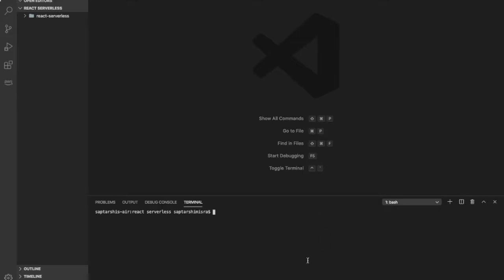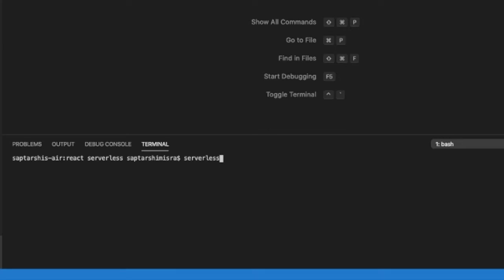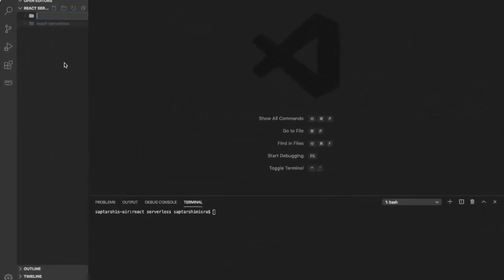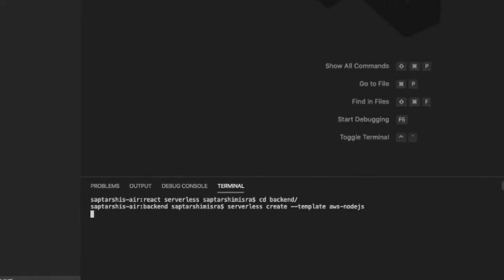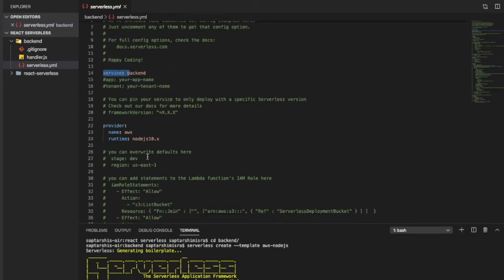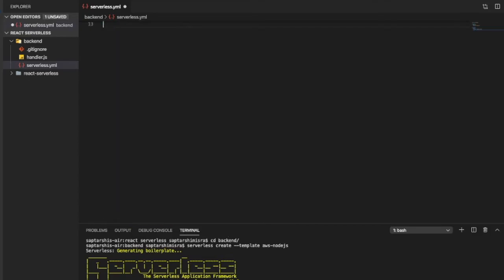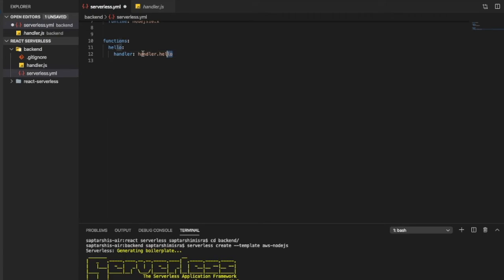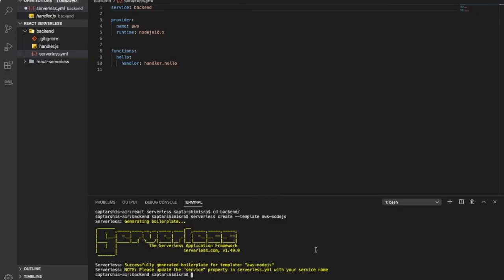E2: setup serverless framework + create aws backend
In this video I shall be showing the process for installing the serverless framework in your system. Also I shall be installing command line tool called "create-react-app" that I will be using in this video to bootstrap a react.js application